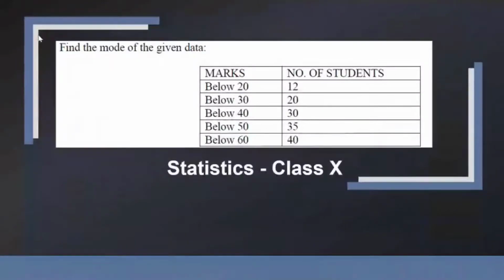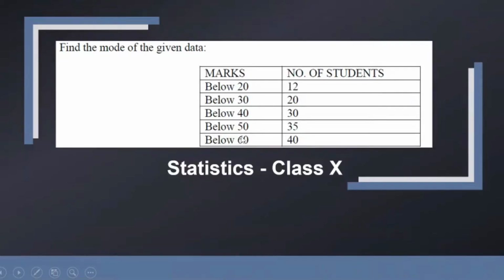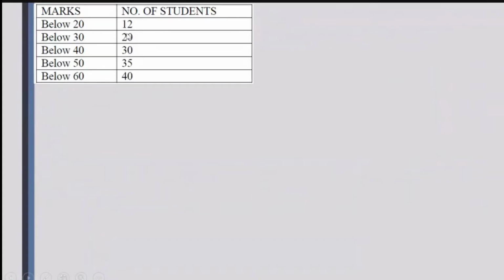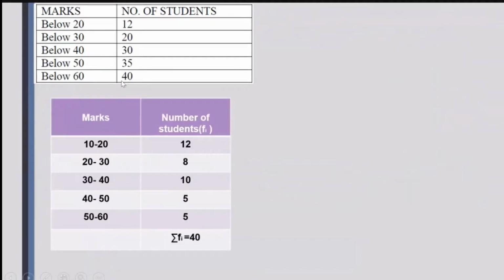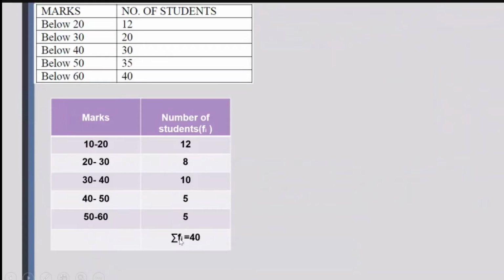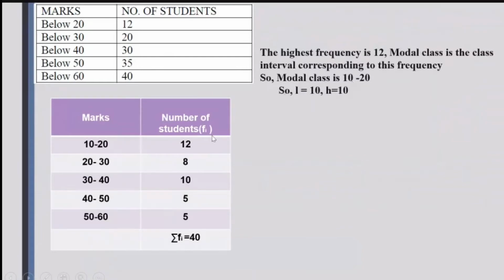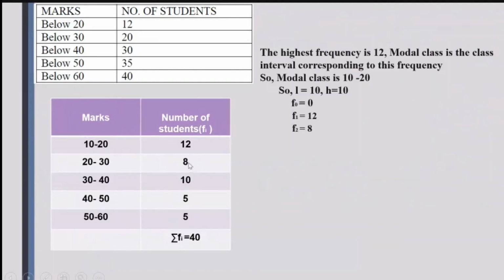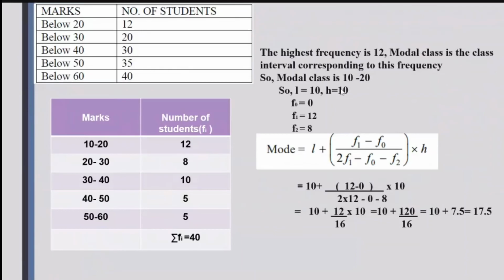STATISTICS : Class X- How to find the mode when Cumulative Frequency Distribution table is given